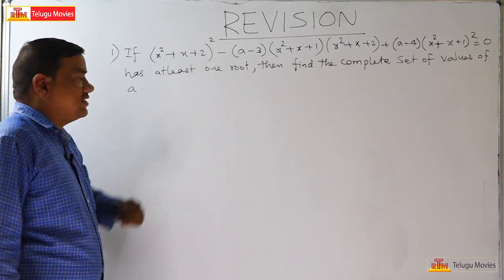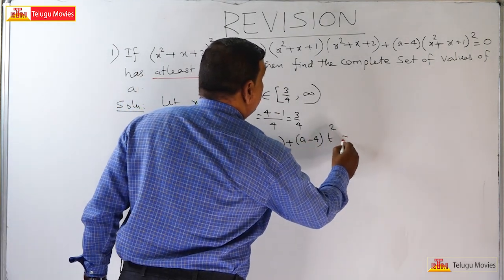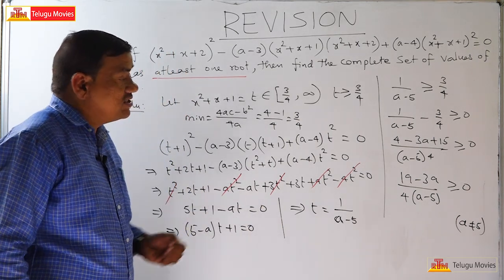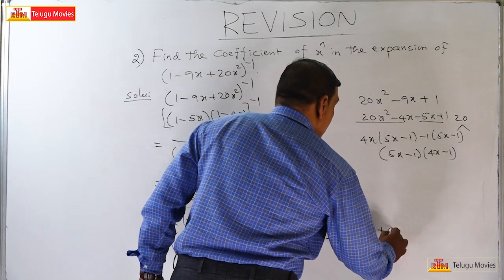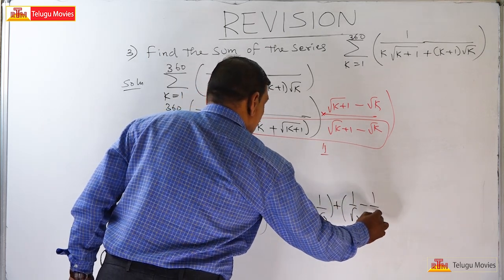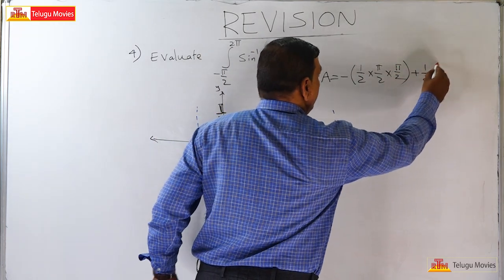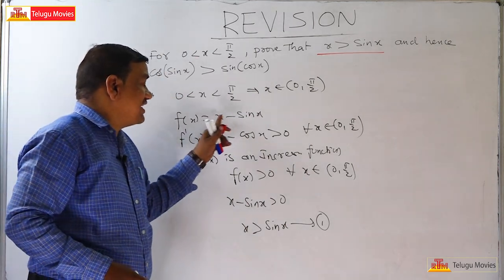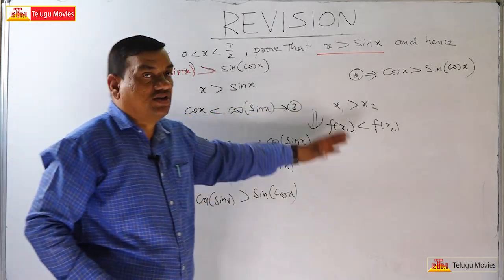JEE MAINS 2023 Expected Problems With Solutions | SK Jani Basha | Mathematics | Intermediate Maths